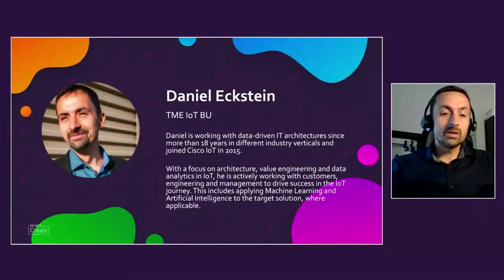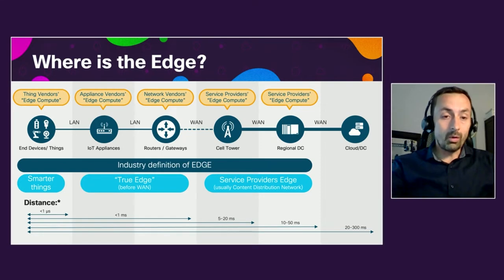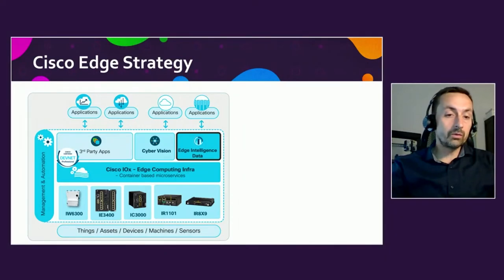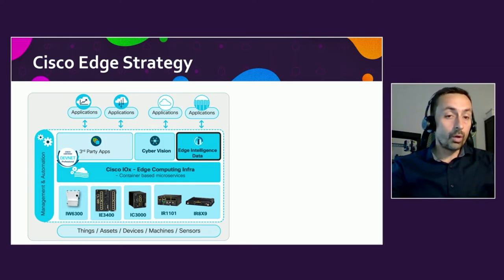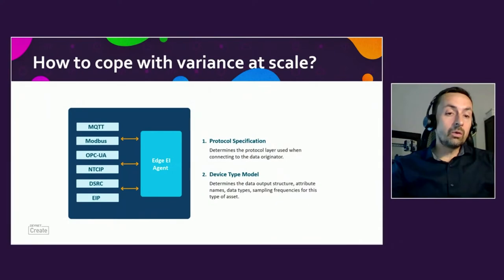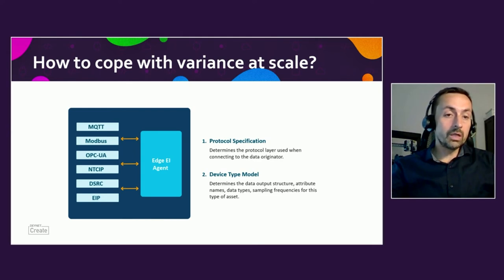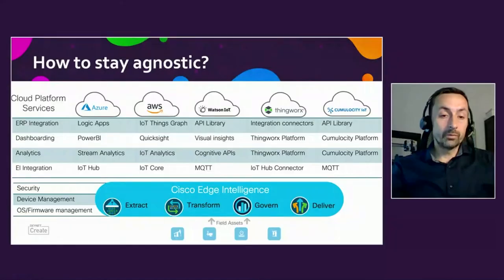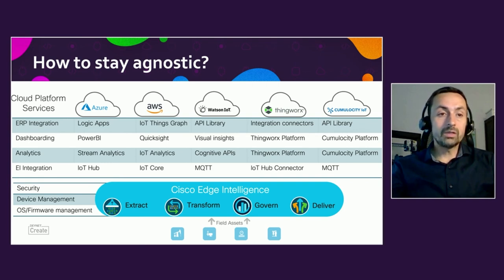DevNet Create 2021 - Edge Data Processing - Typical challenges in real-world & scaled setups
Lightning Talk. Full data centralization vs. Edge Data Processing in IIoT? How to address typical challenges using Cisco IOx and Edge Intelligence in complex target architectures securely and at scale.